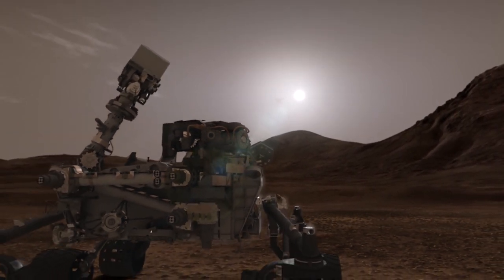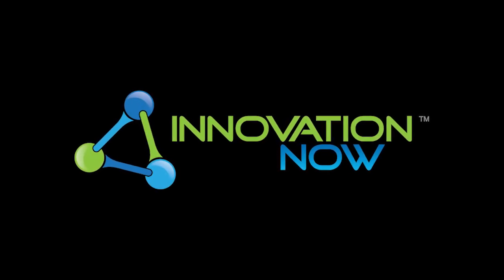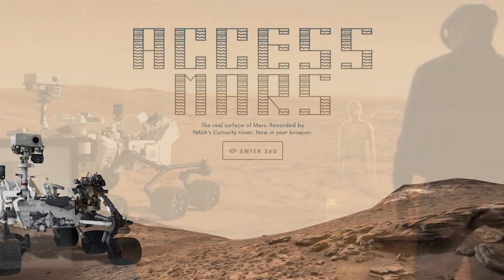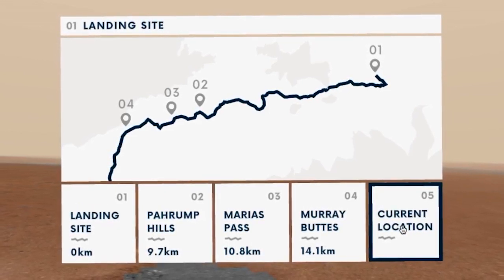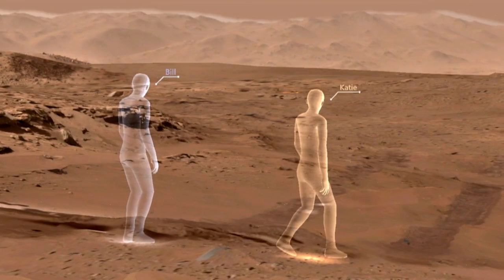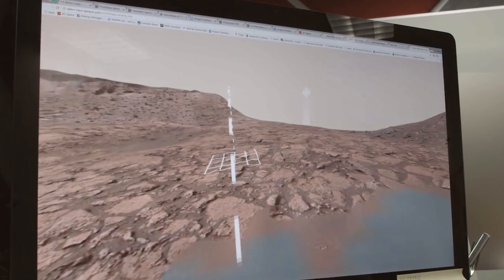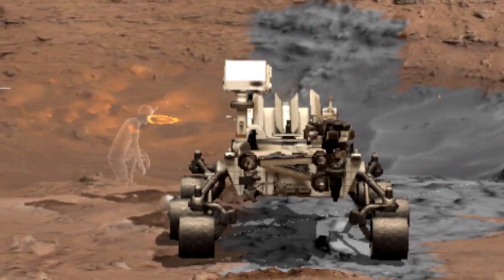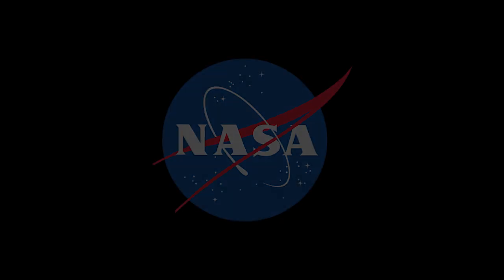Take a Walk on Mars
Together, NASA and Google have made the Access Mars program open to the public that allows you to use VR to walk on Mars and take a digital tour of the red planet.

The web walk has a JPL NASA scientist narrate the tour, showing the geologic evidence the Curiousity rover has discovered.